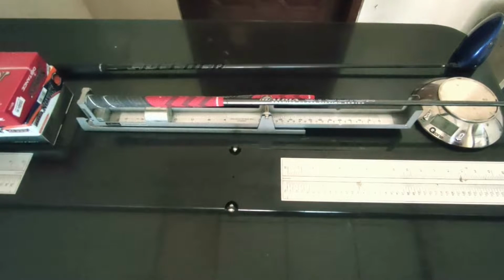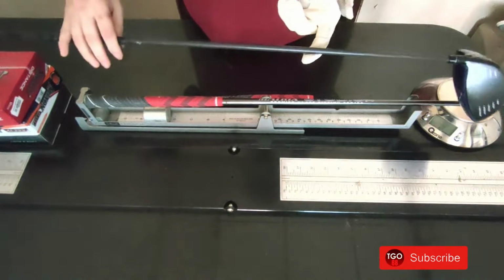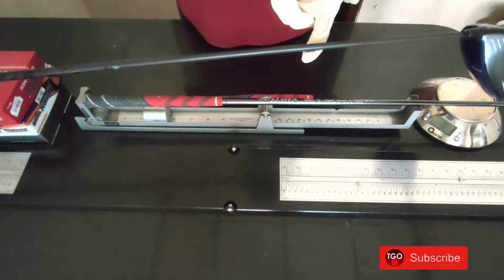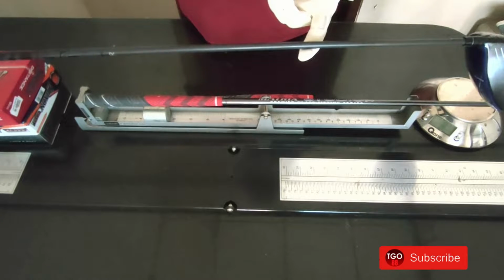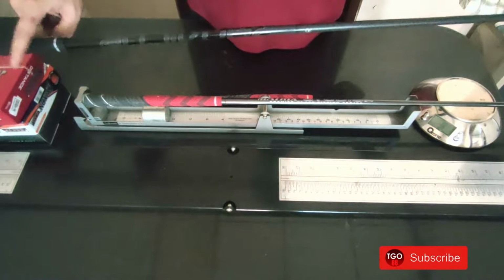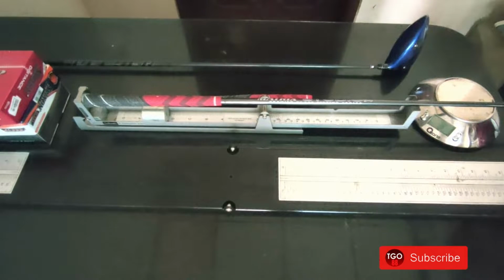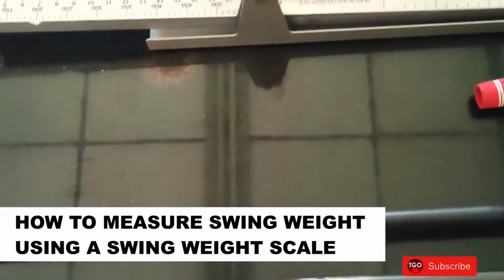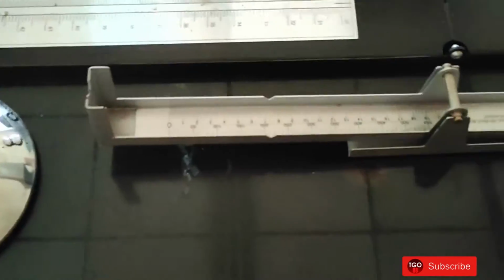What is D4 Swing Weight on Taylormade Stealth Driver ?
Whats in D4 Swing Weight on Taylormade Stealth Driver?  What does it mean?
We explain the specifications used by golf club manufacturers, Swingweight (swing weight balance). What is swing weight? How important is swing weight? And how it affects your Golf Swing? We use everyday English to explain this terminology.